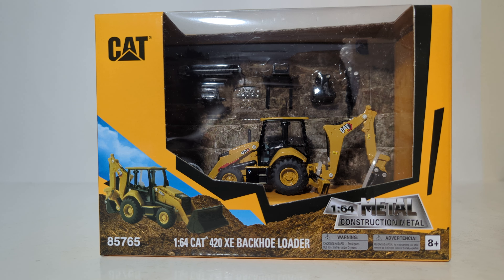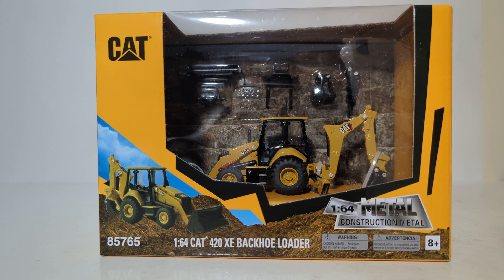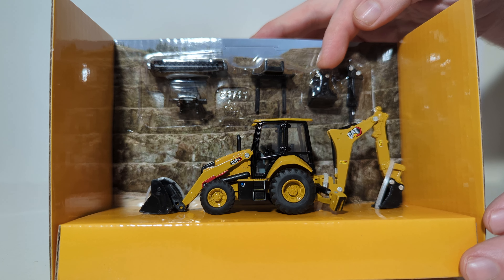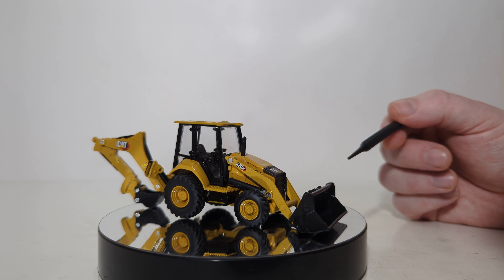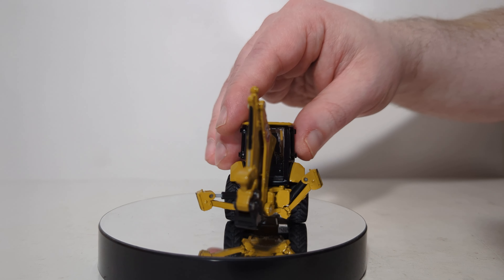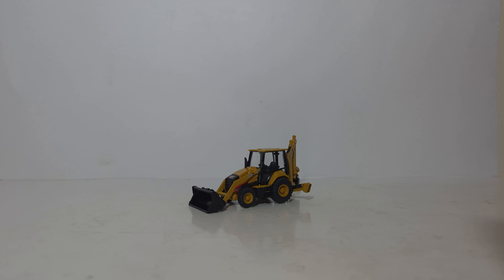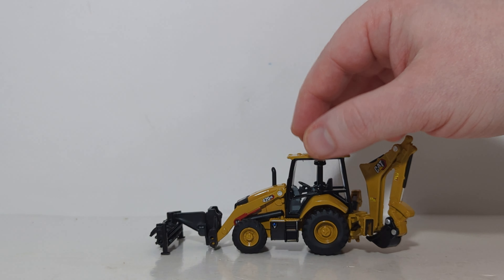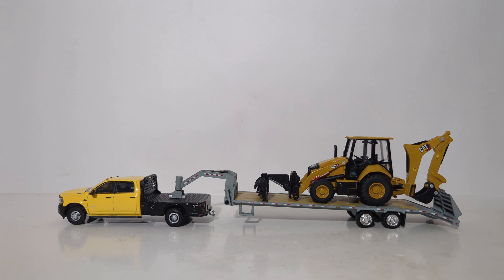1:64 1/64 Scale Diecast Masters Caterpillar 420XE Backhoe Loader - Unboxing & Review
This is the official Diecast Emporium unboxing and review of the 1:64 scale Diecast Masters Caterpillar 420 XE Backhoe Loader. This is the very first time any licensed scale model maker has produced a Caterpillar backhoe in the 1:64 scale. A total of six attachments are included.